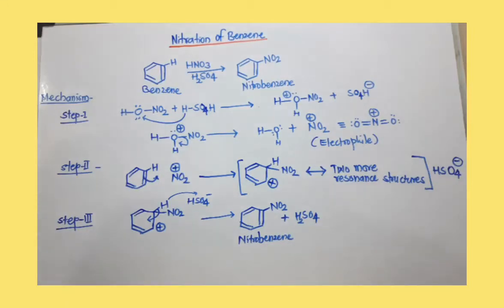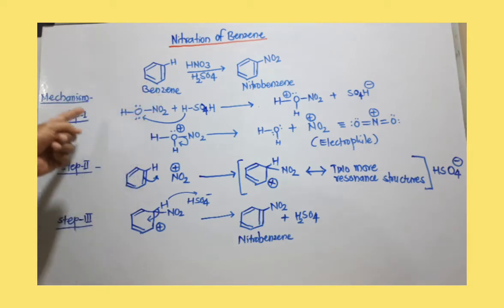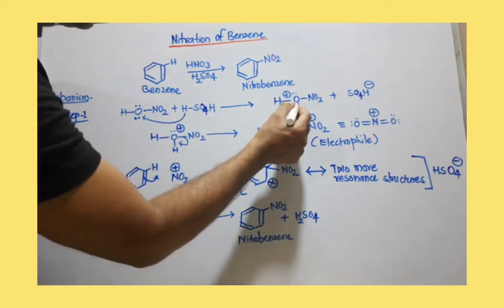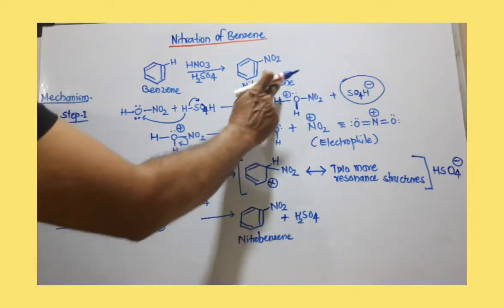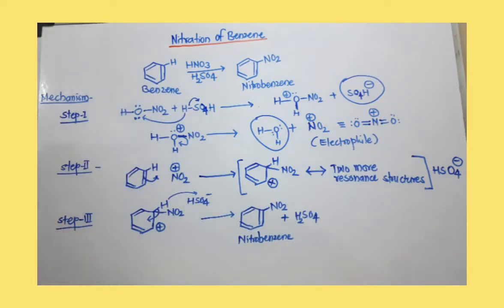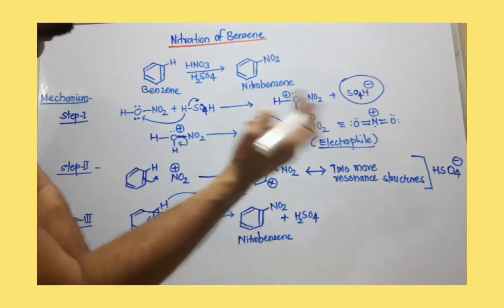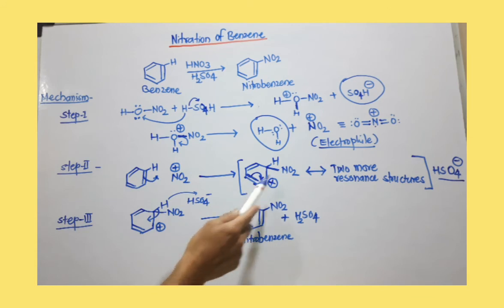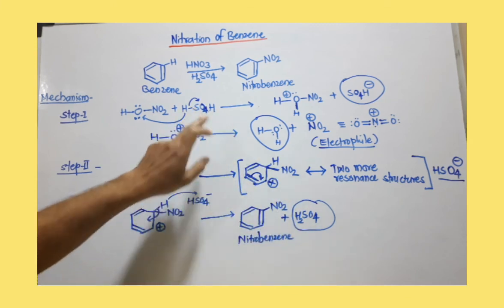Nitration of Benzene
Nitration of benzene requires nitrating mixture. It is a mixture or nitric acid and sulphuric acid.
It is electrophilic substitution reaction with nutronium ion is an electrophile.